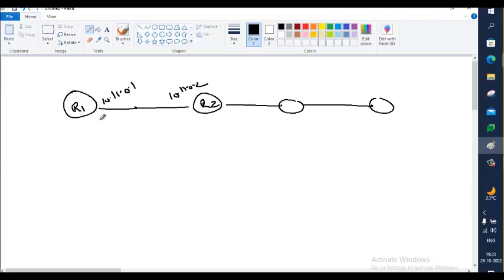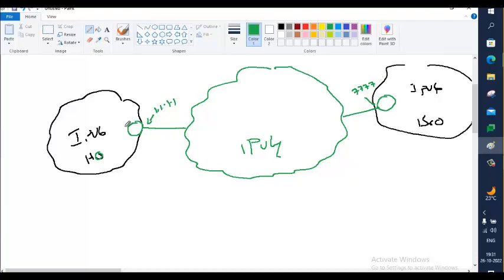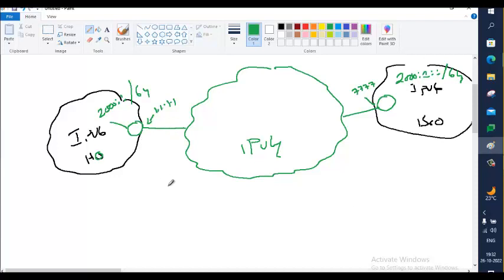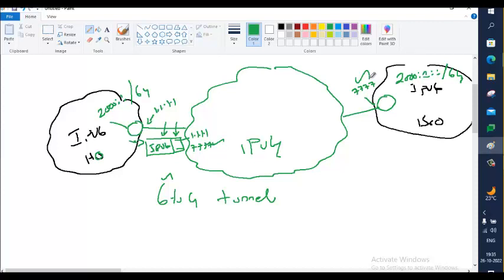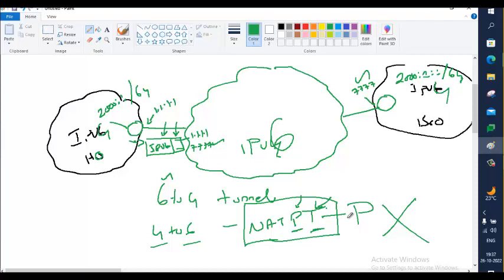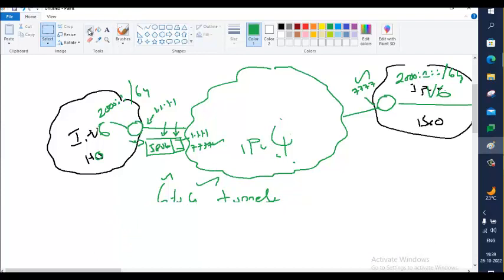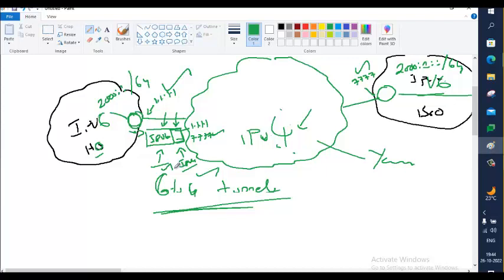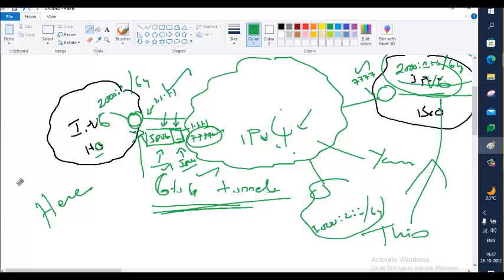IPv6 Part 7